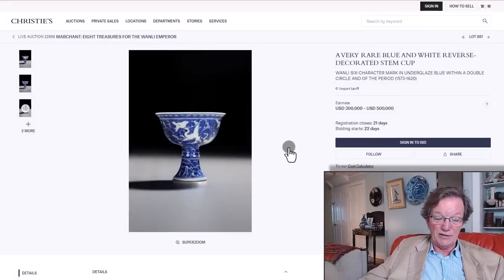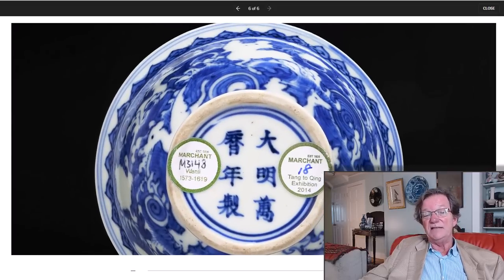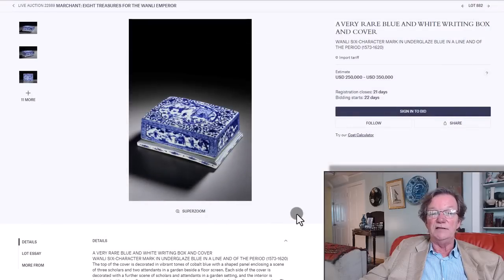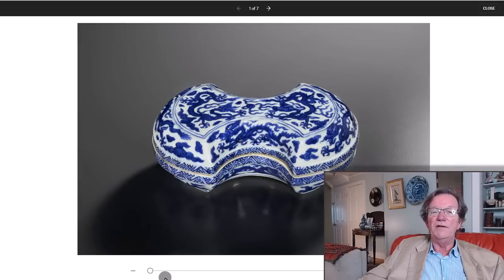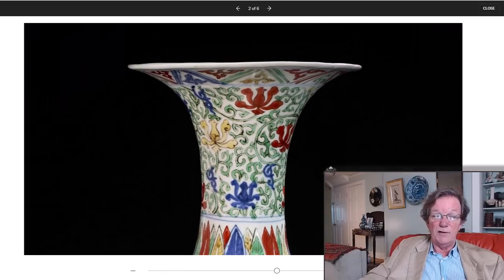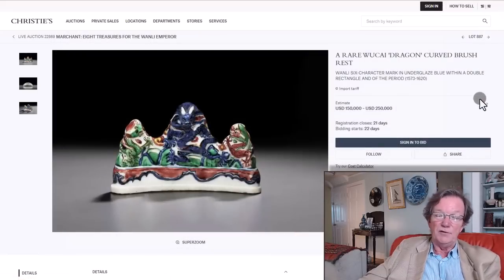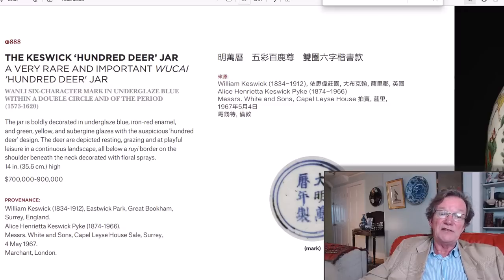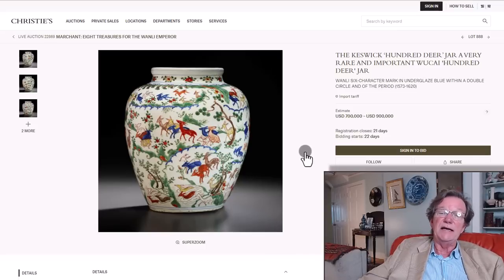Christie's PREVIEW: MARCHANT Imperial Wanli Porcelains Sept. 21, 2023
Welcome.

Auction News,
Collecting Antiques
Chinese art Auction Houses
Antique Markets